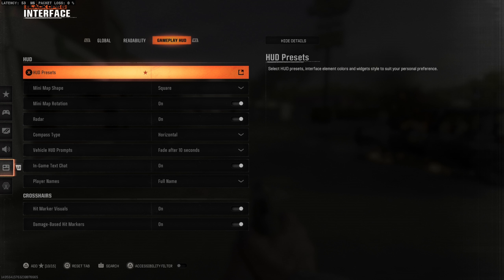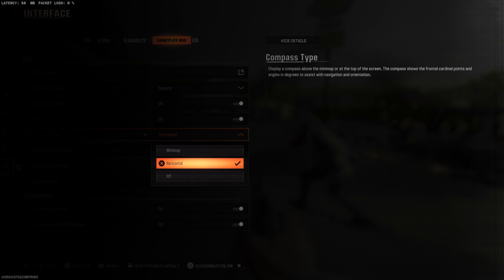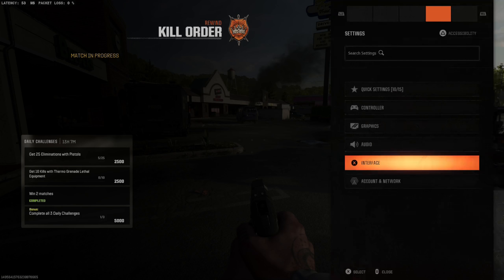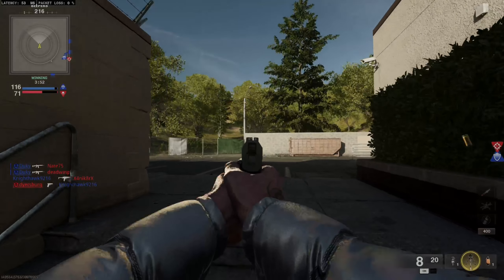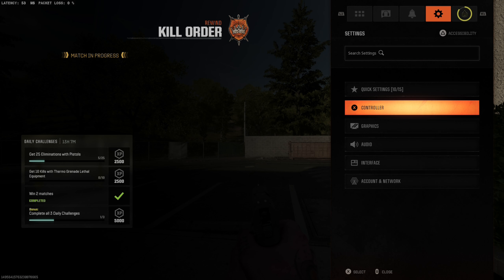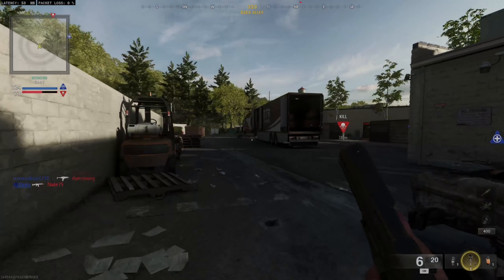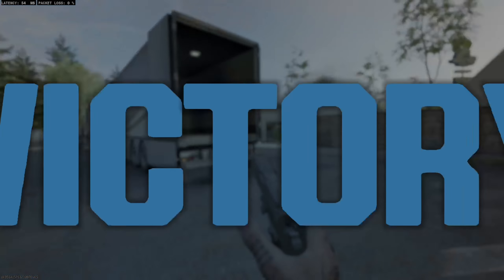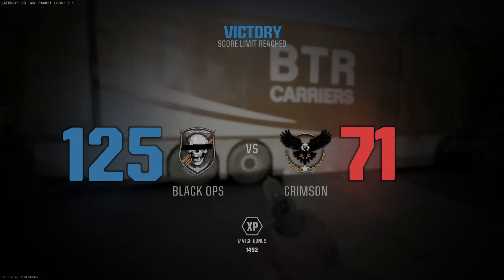How to Turn On the Horizontal Compass & Directions in Black Ops 6 (Call of Duty Tutorial)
To turn on the horizontal compass and directions in Call of Duty: Black Ops 6, follow these steps:

1. Access the Settings Menu:
From the main menu, go to the Settings or Options tab.

2. Go to HUD or Interface Settings:

Look for a section labeled HUD (Heads-Up Display) or Interface. This is where you can adjust the display elements on your screen.

3. Find the Compass Option:
In the HUD or Interface settings, locate the option for Compass or Directional Indicator.

4. Enable the Compass:
Toggle the Compass or Directional Indicator option to On. This will enable the horizontal compass at the top of your screen, showing directions (e.g., N, NE, E) and possibly enemy markers or objective indicators.

5. Customize (Optional):
Some games allow further customization of the compass, such as changing its size, transparency, or whether it shows enemy markers. Adjust these settings if available to suit your preferences.

6. Save Your Changes:
Once you've enabled the compass, save your settings and exit the menu.